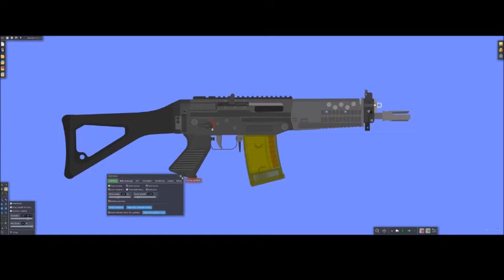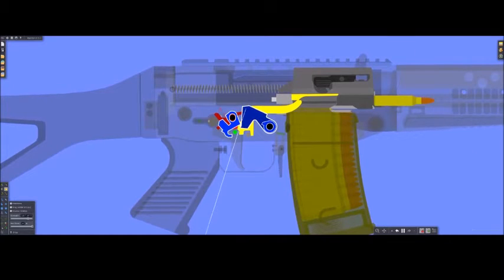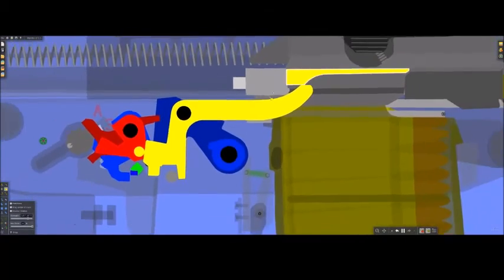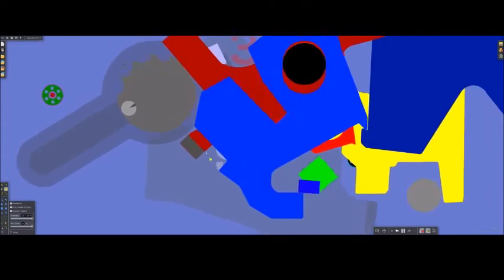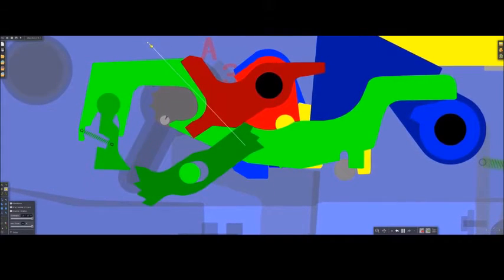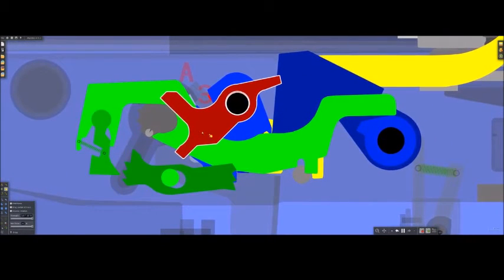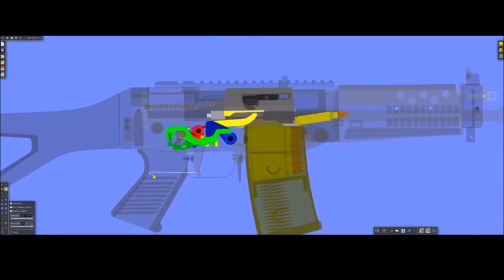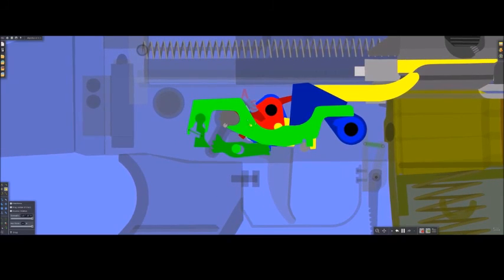How 3-round Burst Works (Sig Variant)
Another addition to my collection of videos regarding Burst kits and how they operate.